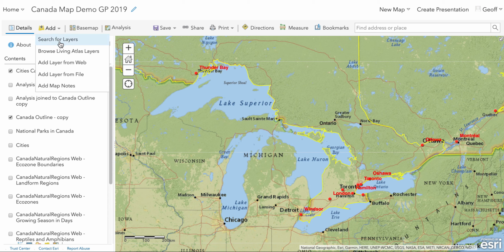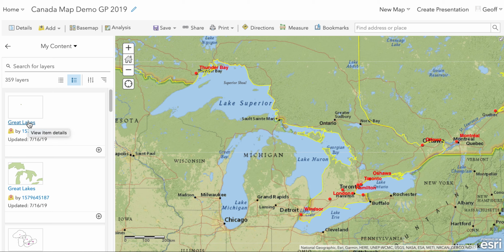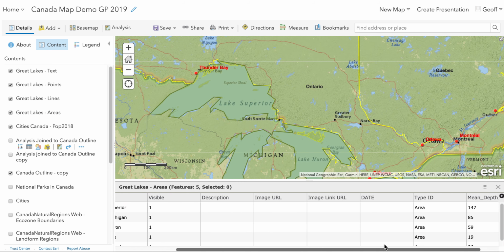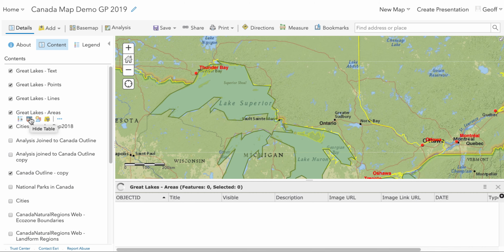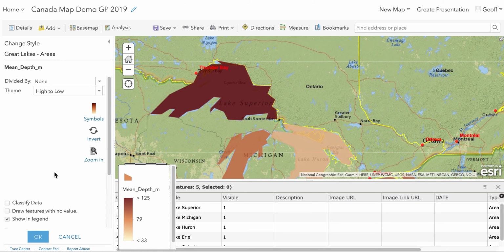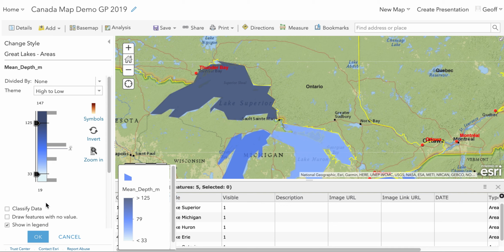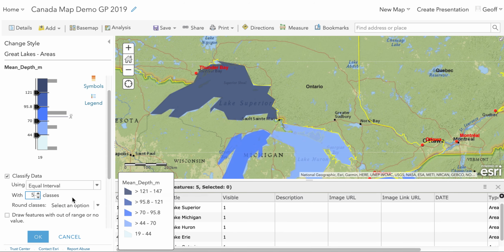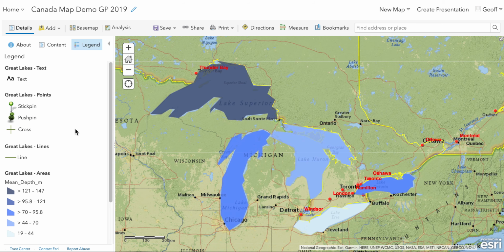HeadsUpDigitizing3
Heads Up digitizing Area features using ArcGIS online.